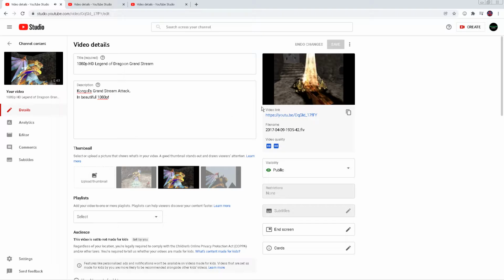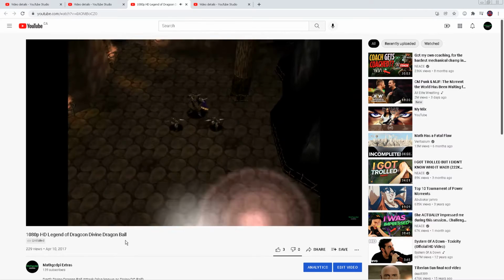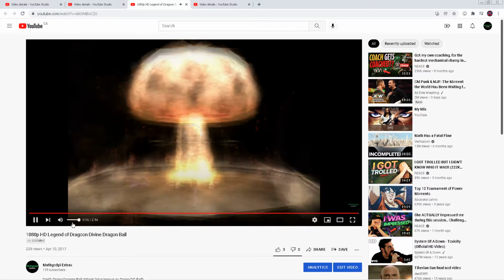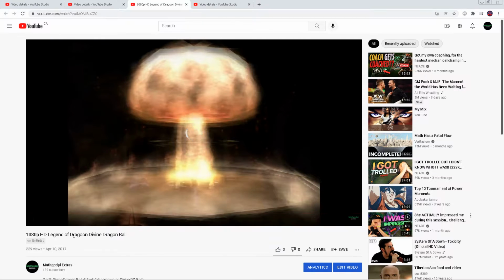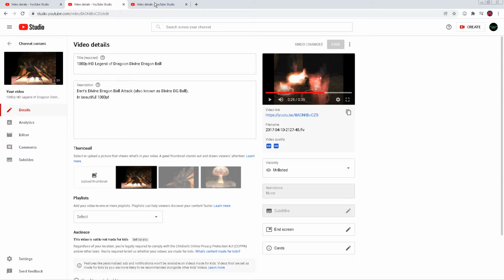YouTube Video Playback Glitch Caused By YouTube Video Editor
A problematic video playback glitch affecting many of my videos. Hopefully YouTube can look into the problem and have it fixed soon.